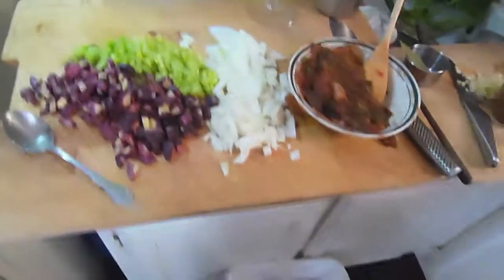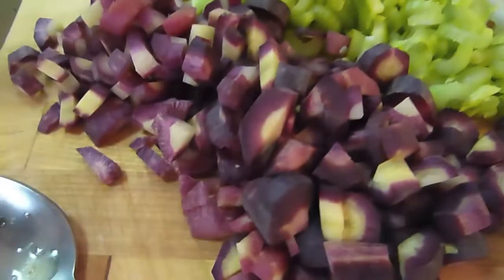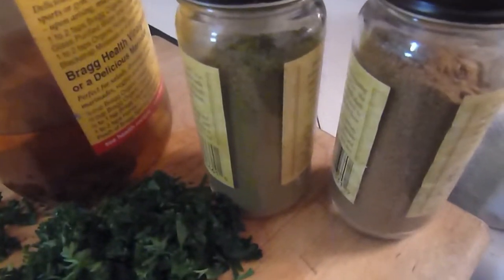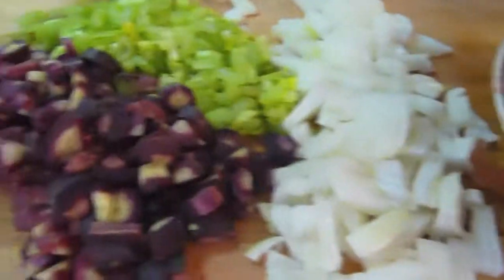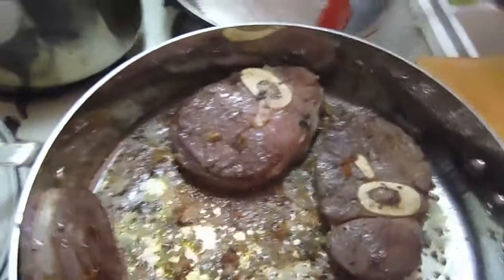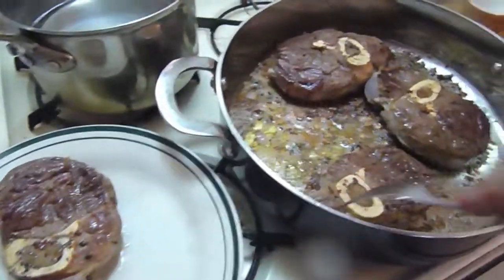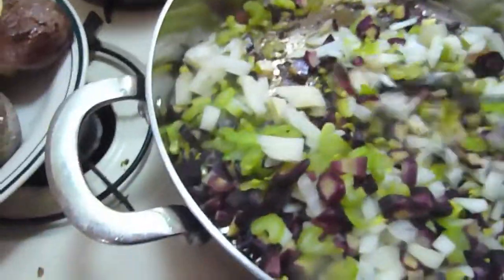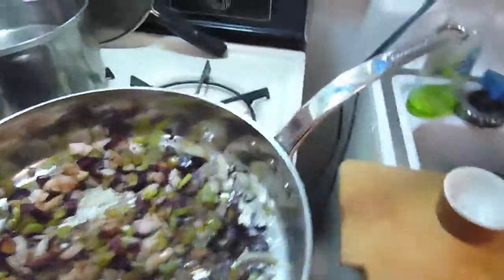BISON OSSO BUCO part 1